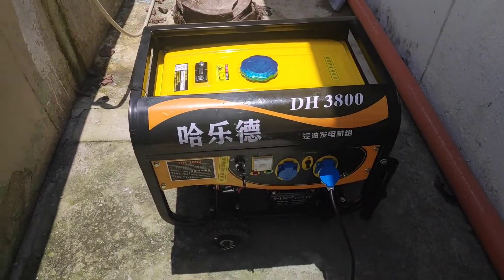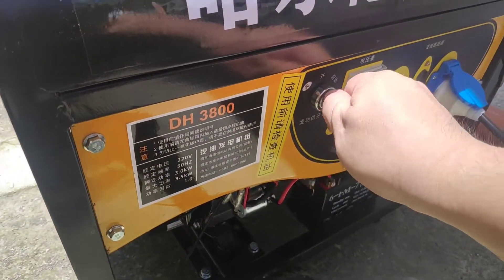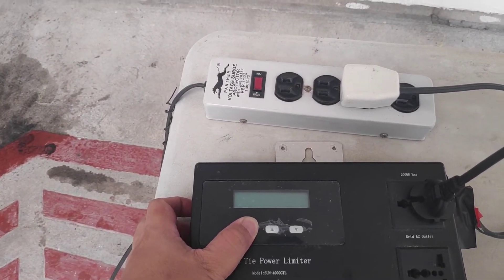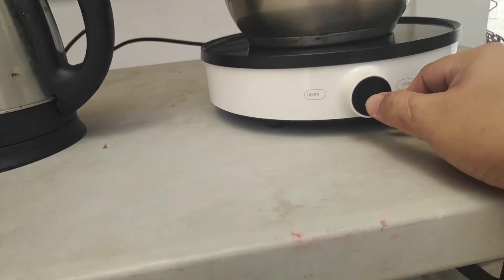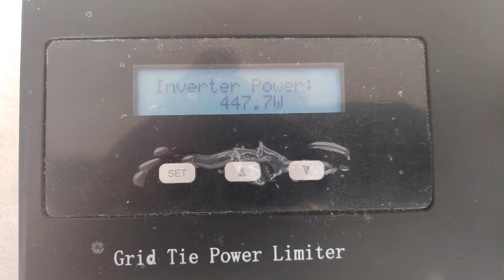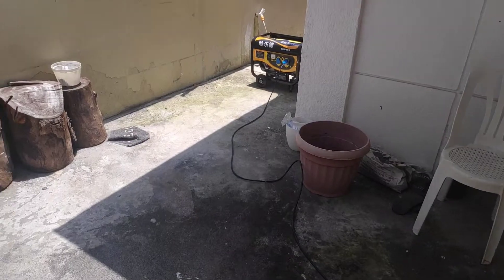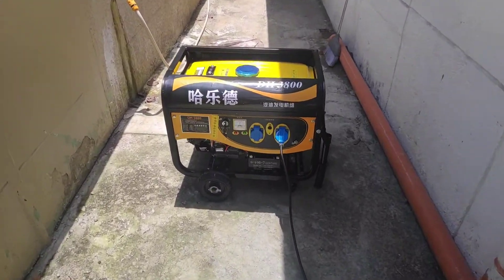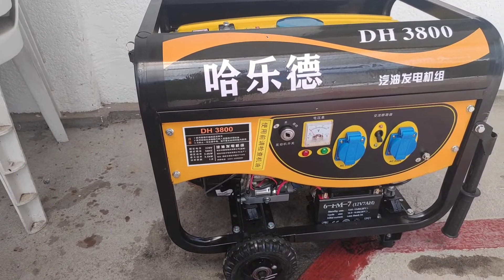DEKES Gasoline Generator 3500w initial test and checking the max power.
Facts:
It can not sustain a 2700w-2800w load for 2mins.   It automatically trips or the power goes down.

tested with a 1300w induction cooker and 1500w kettle.
Individually it can power it but together it fails after 1 to 2 mins it cant sustain it.

bought for 13xxx php or about 280usd.

In my opinion, it is not a 3500w MAX generator.
It is also not a 3000w RATED Generator.

I did a follow up video to find the true rating of this generator.
Its more like a 2500 MAX and 2000 RATED.
So the Specs are not honest.   Its still usable but sellers should check their products.